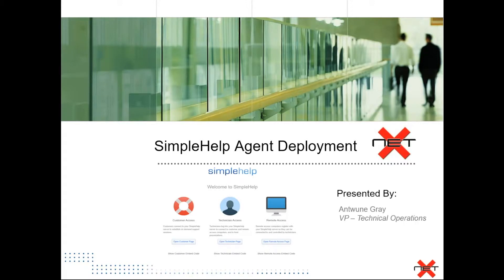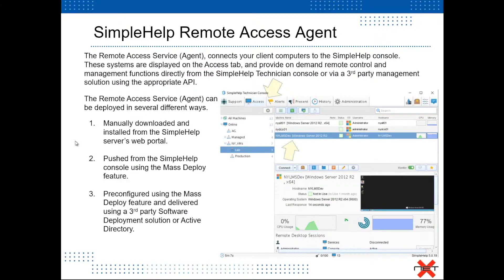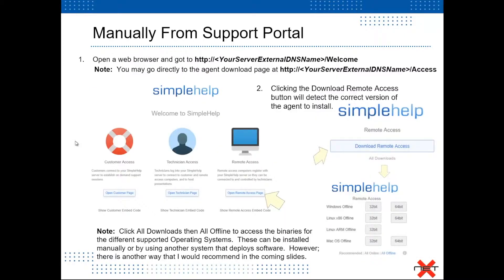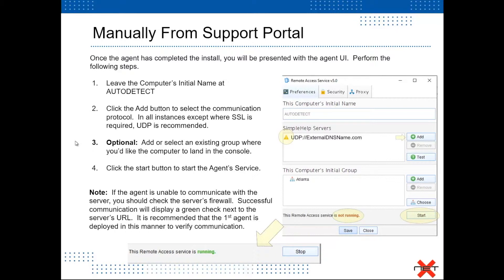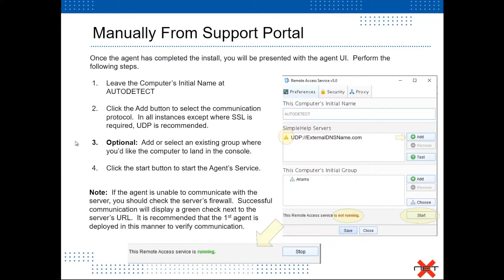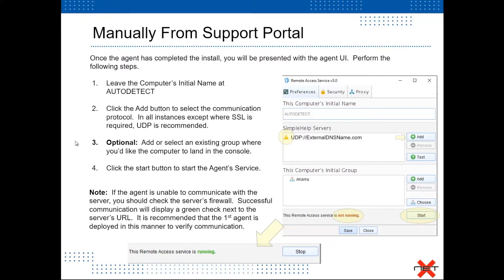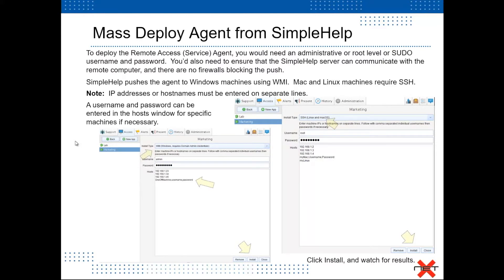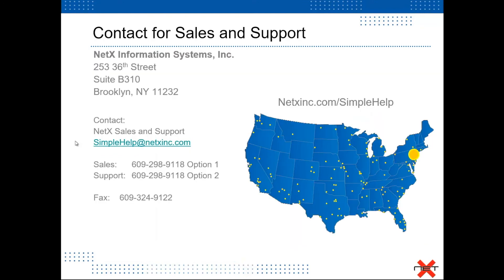SimpleHelp Agent Deployment Tutorial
SimpleHelp Agent Deployment Tutorial video presented by Antwune Gray.